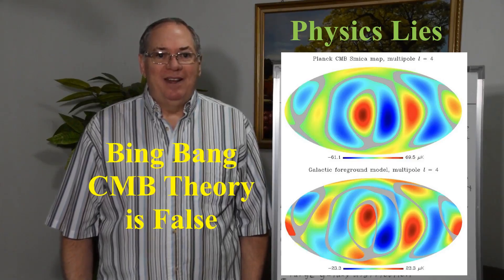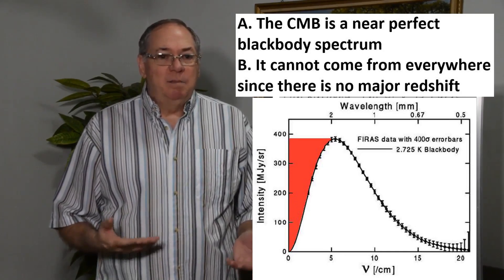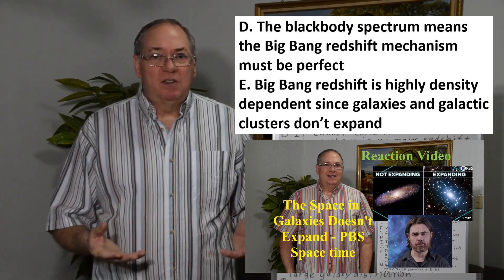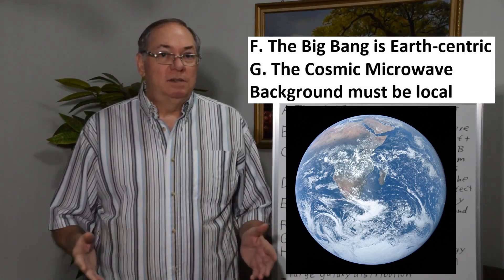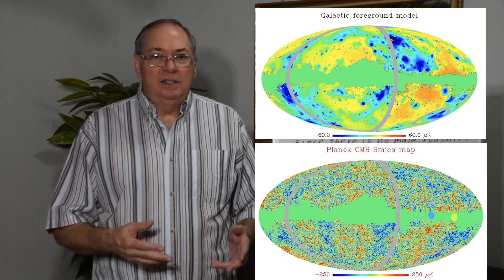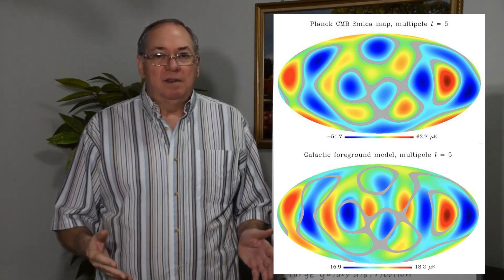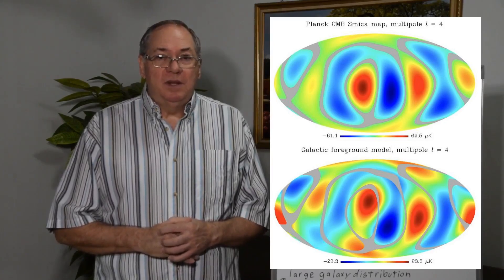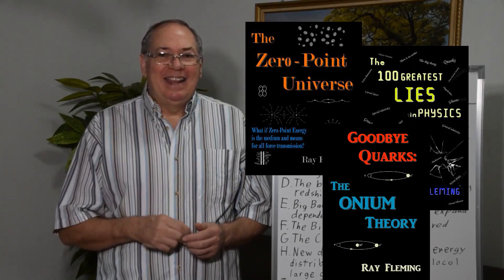Big Bang Cosmic Microwave Background Theory is False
A new paper shows that the Cosmic Microwave Background (CMB) anisotropy matches the distribution of local large galaxies. This is a strong indication that the CMB is local and not related to a Big Bang. For this and other reasons I discuss the Big Bang model for the CMB is false.
Cosmic Microwave Background anomalies explained: a strong impact of nearby galaxies on observed CMB large scale fluctuations